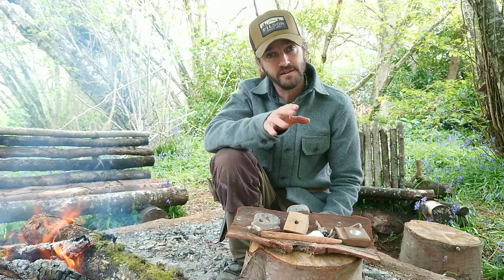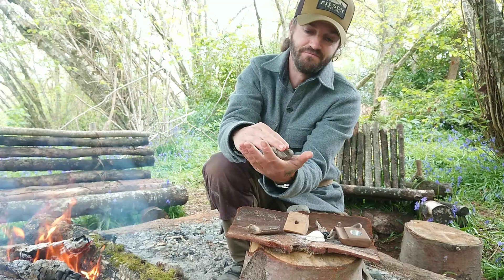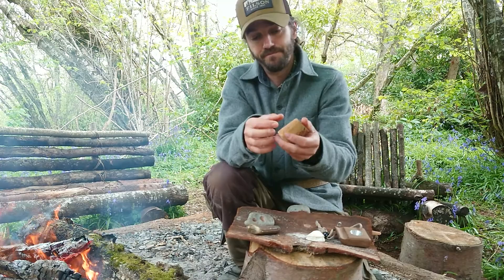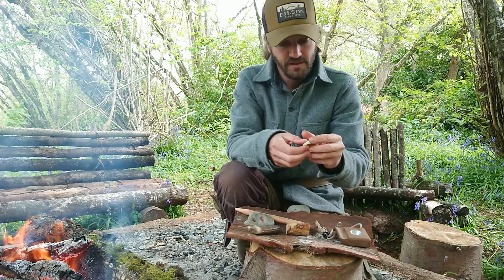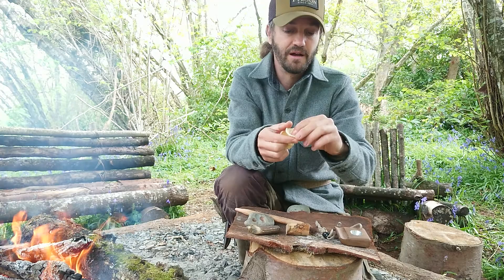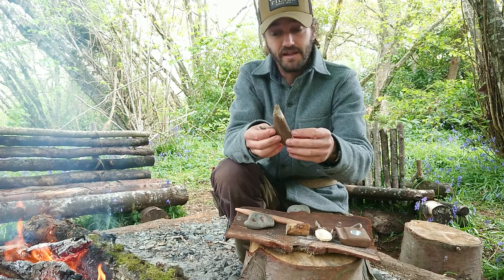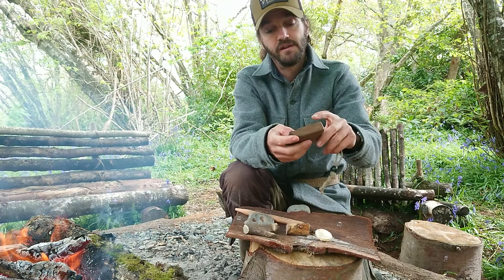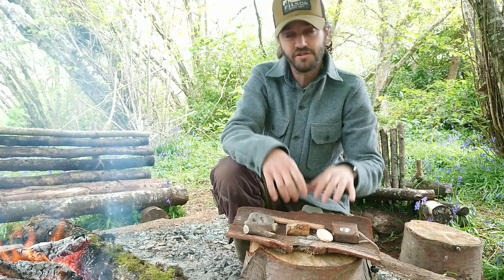Bearing blocks, bow drill